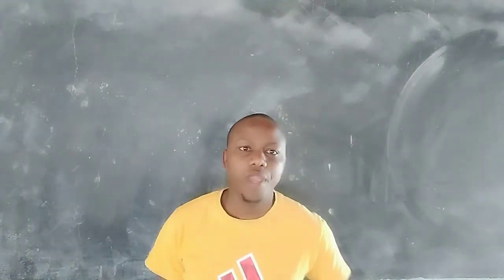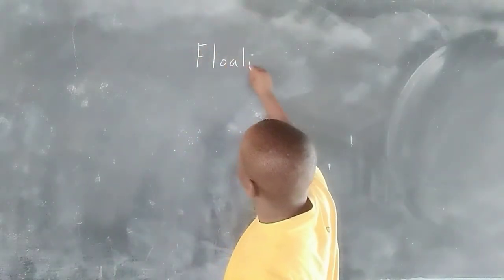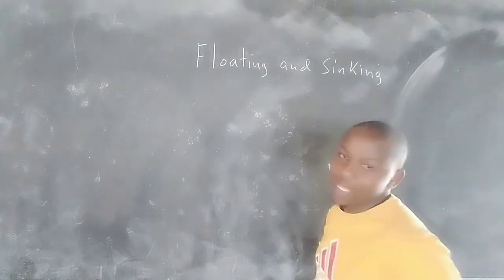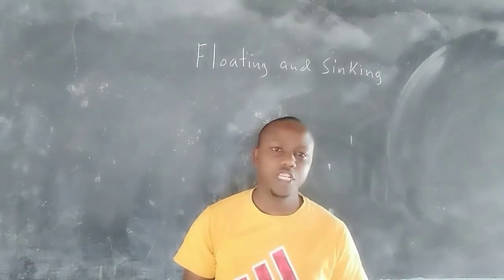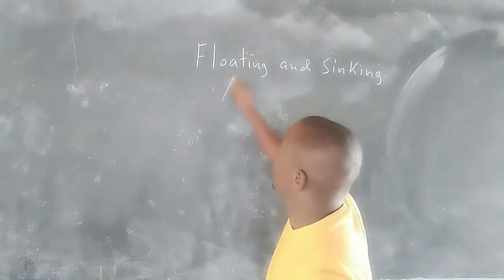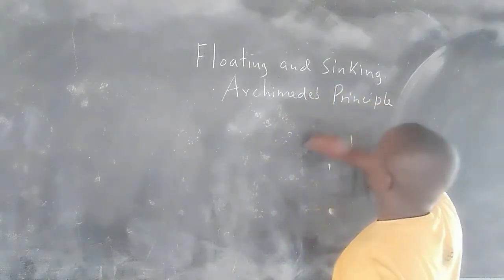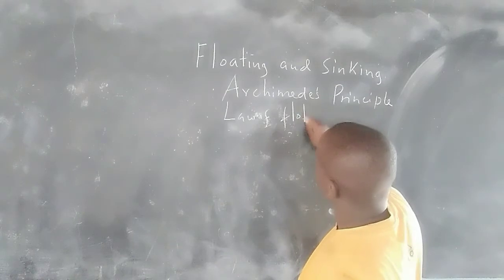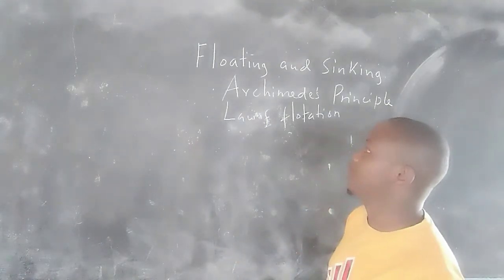Floating and Sinking